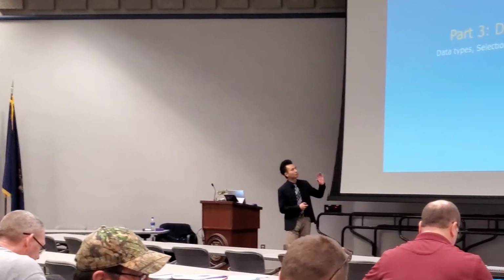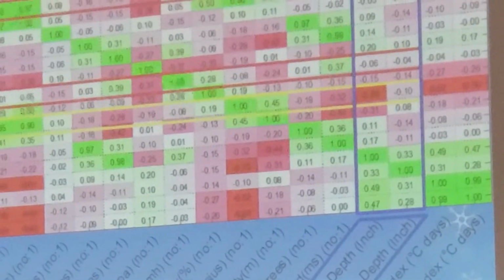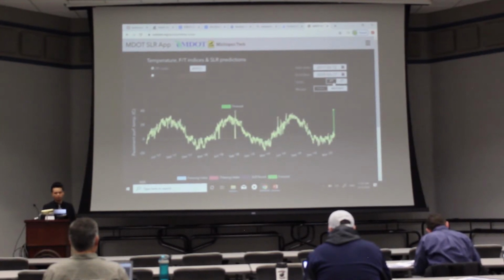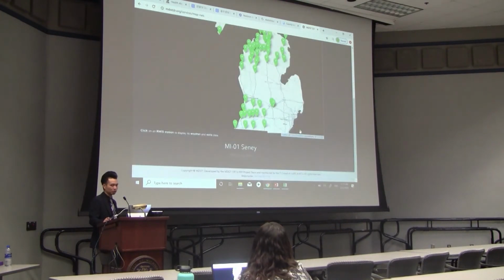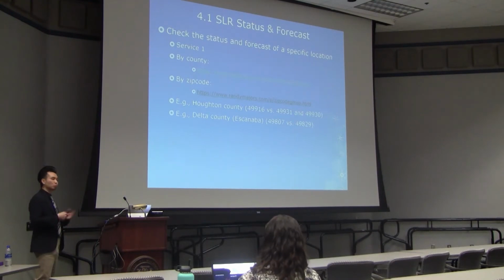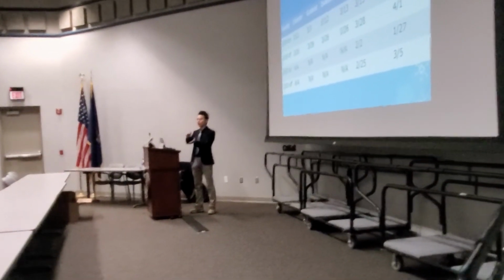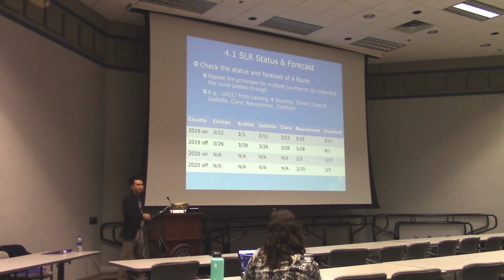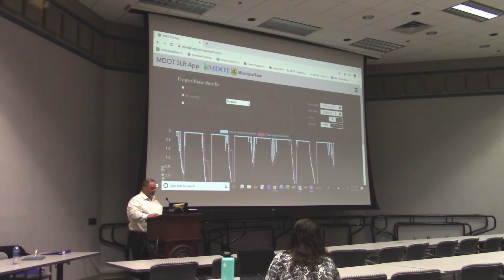Michigan DOT Spring Load Restriction Training Part 2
This is part 2 of the video recording for the Michigan DOT Spring Load Restriction Training event. The data and app functions including typical scenarios for using the app were introduced.